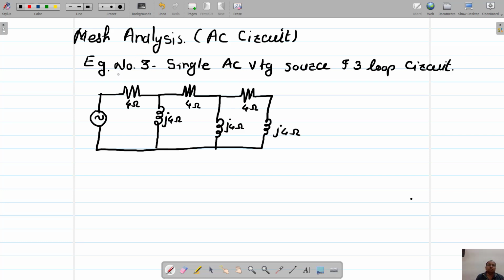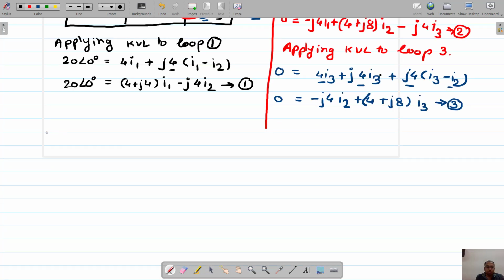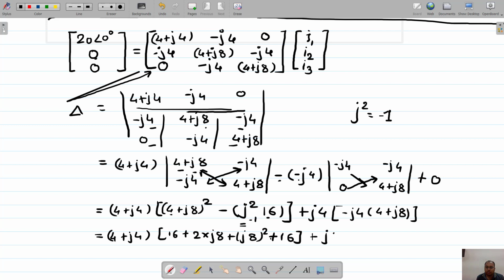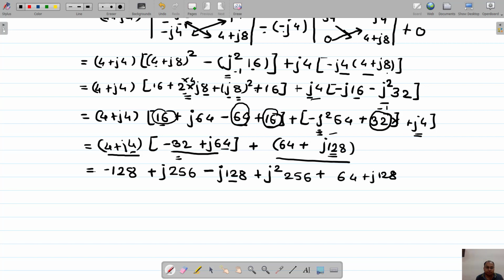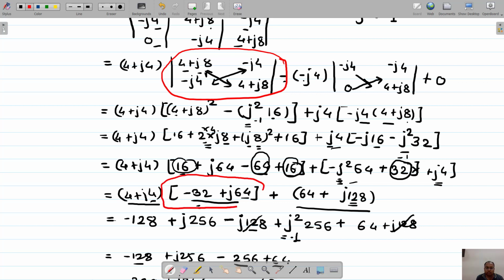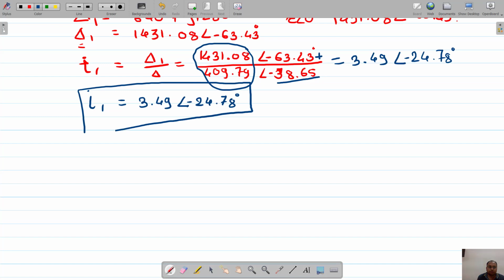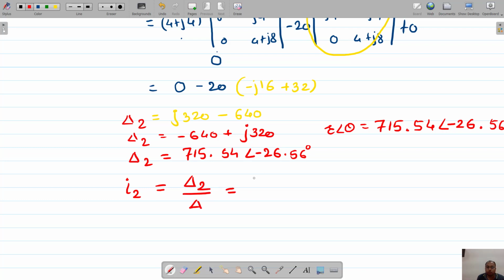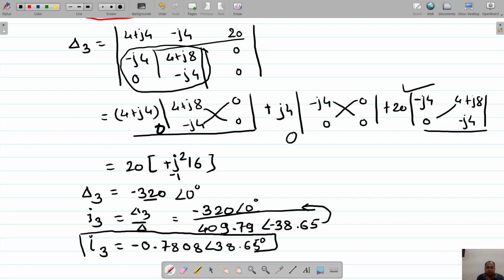3 Loop AC mesh Analysis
In this video lecture we shall be discussing about how to apply Mesh analysis to 3 loops AC circuit.